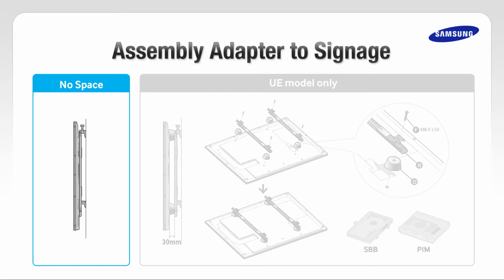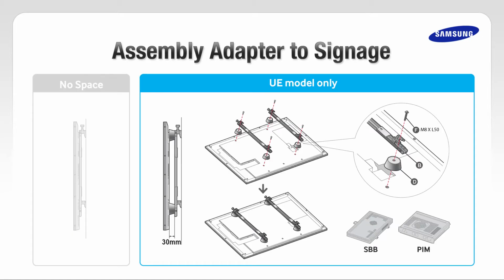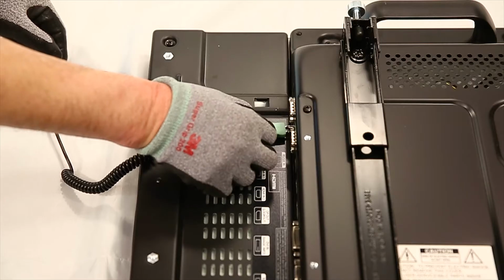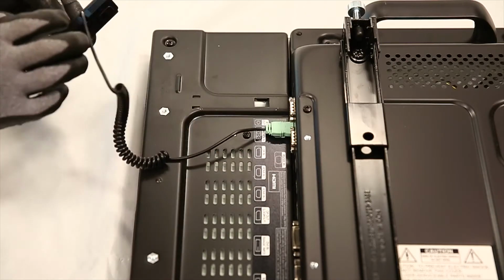[6/11] Samsung SMART Signage Videowall Installation Guide - Wall Mount Installation (Landscape)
Samsung SMART Signage Videowall Installation Guide - Wall Mount Installation (Landscape)